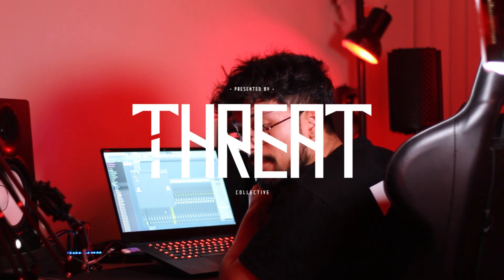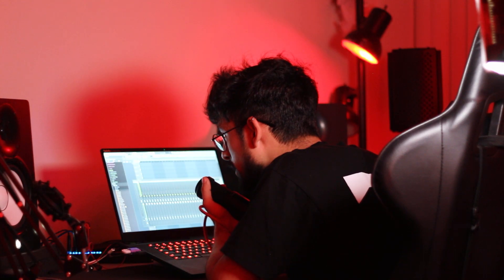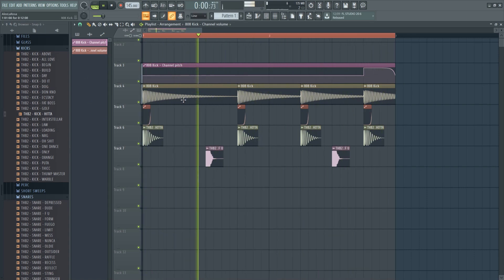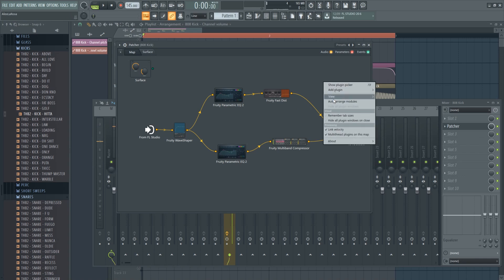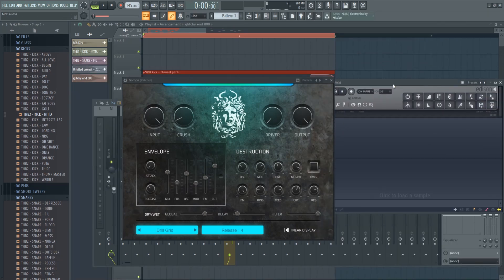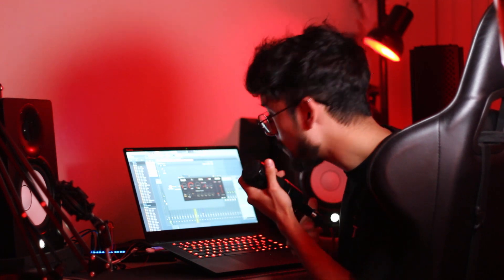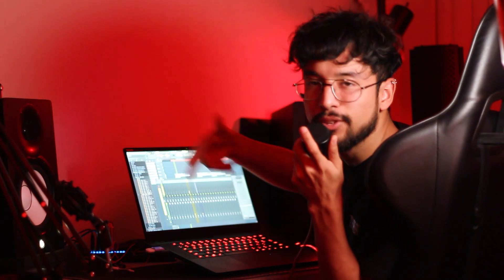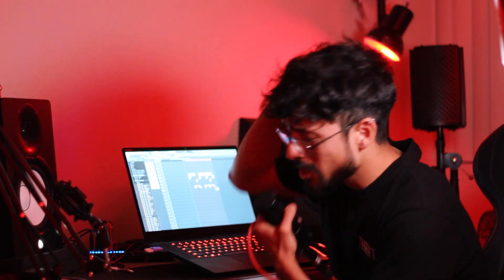HOW TO: UNIQUE 808s [STOCK+FREE PLUG INS]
feel free to hit me up with the weird 808s you guys make @crwthx